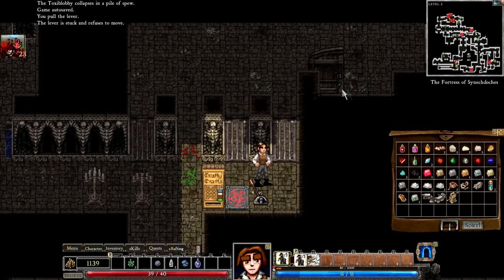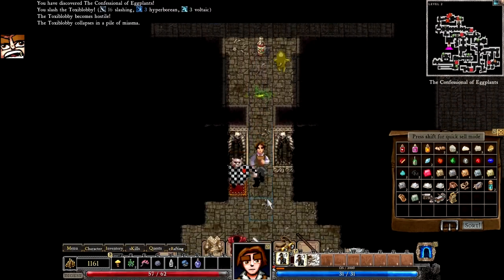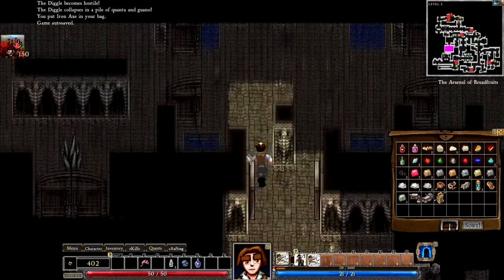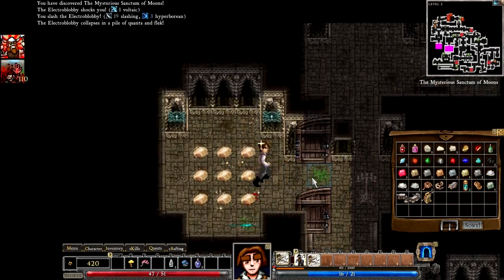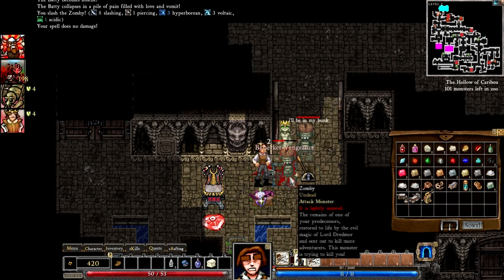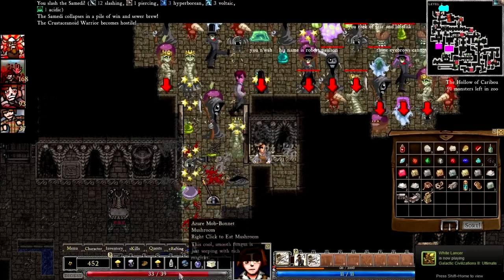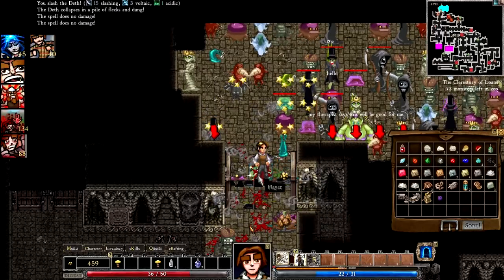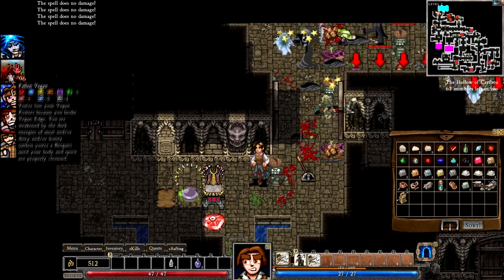Dredmor - Ronald - Part 4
Legendary Towns hero Ronald de Vieupont enters the dungeon. How far will he get? Only one way to find out...

In this series I'll be tackling Dungeons of Dredmor with a slight twist as I invite viewers to offer themselves forward as potential heroes to see who can get furthest into the dungeon. If you're interested in competing, leave your name, gender and seven skills in a comment. The full list of skills is displayed in the first video. :)

This video series will continue as long as there are people participating. :)